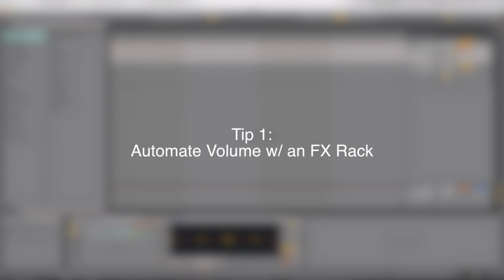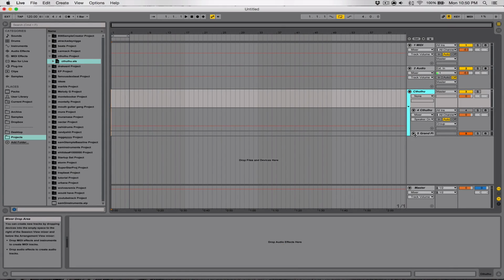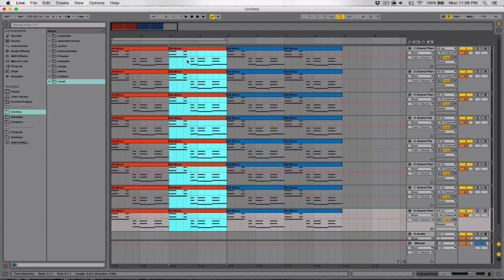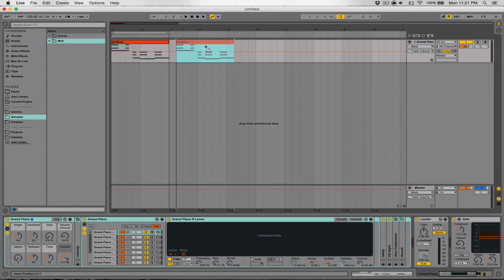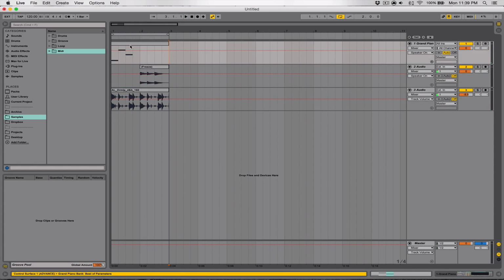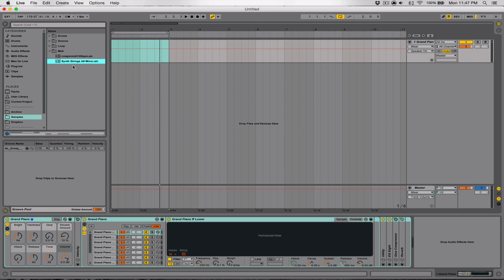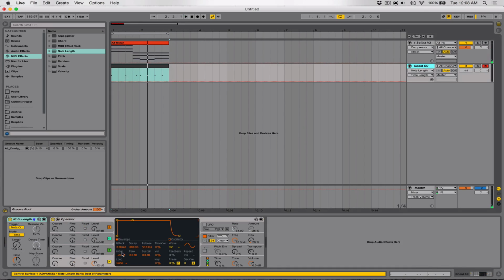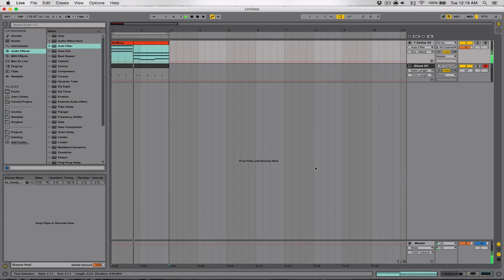10 Ableton Tips, Tricks & Strategies (Video Instruction)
These are 10 Ableton shortcuts &amp; "Hacks" that are guaranteed to improve your workflow! Comment the best tips &amp; tricks you've learned below as well!

Music, Motivation &amp; Entertainment. Enjoy Every Moment.